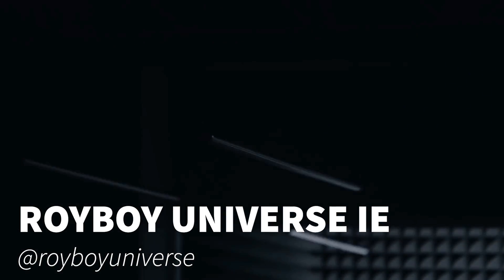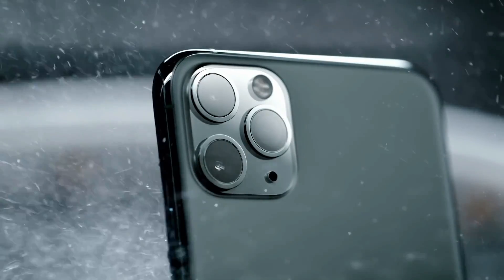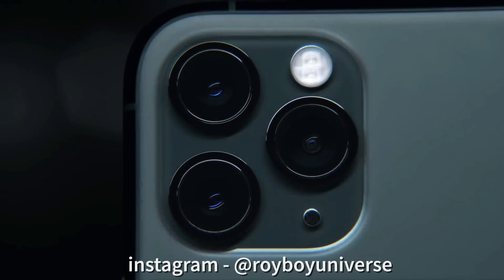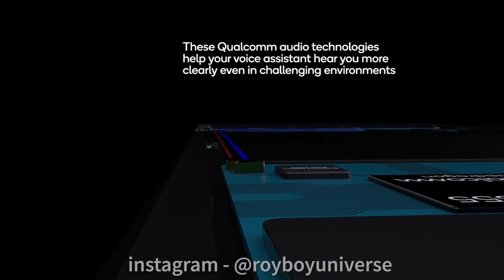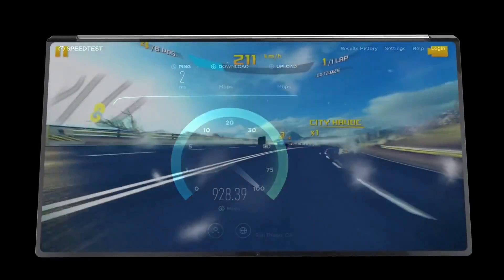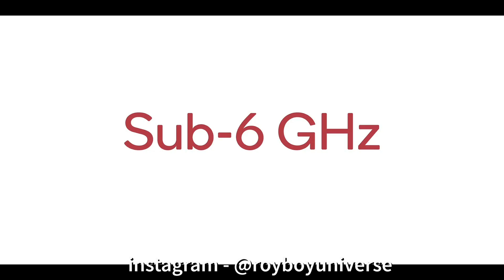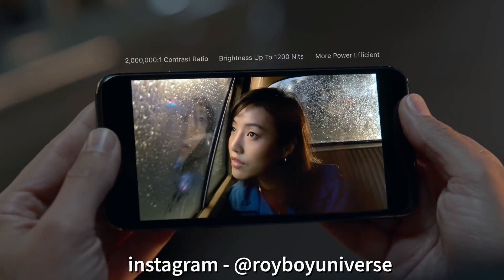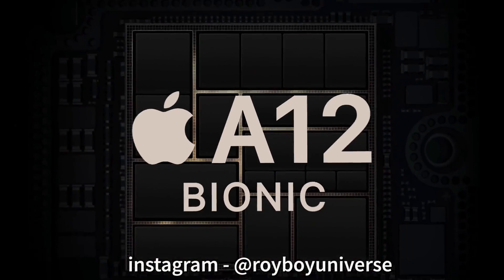Why Apple Bionic Processor Is Most Powerful Chipset In Any Smartphone - A13 Vs SD 855+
Unboxing And Review - Perfect And Best Budget Mic For YouTube"
Full Video And Explanation On Why Apple Chipset Is The Most Powerful Processor In The World As Compared To Any Other Exynos, Snapdragon Or Kirin Processors.🙂